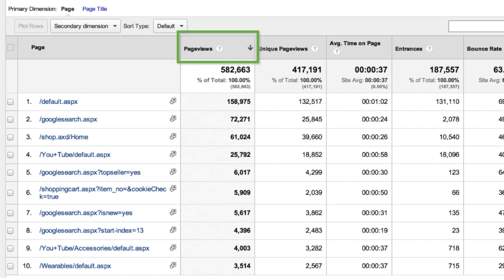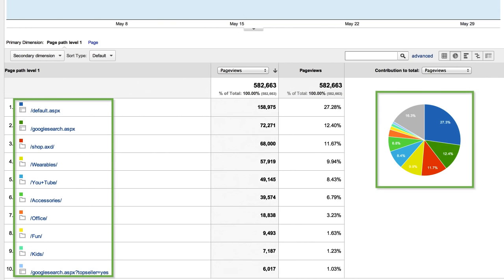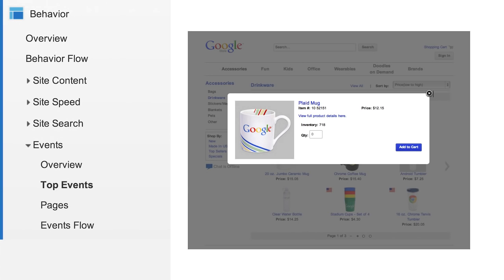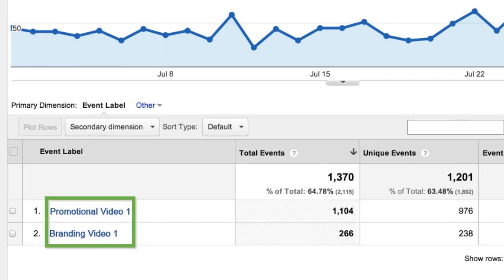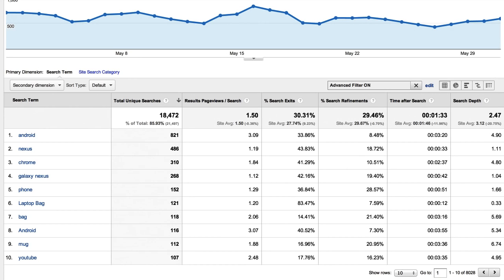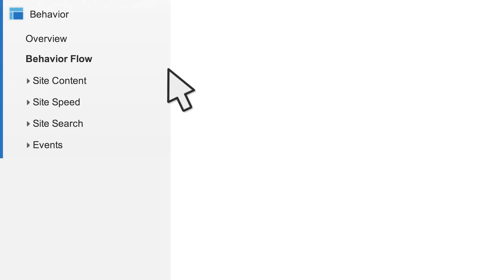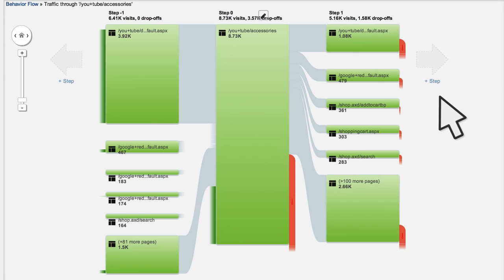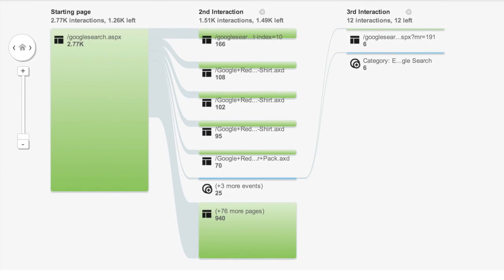Digital Analytics Fundamentals Lesson 5 5 Behavior reports